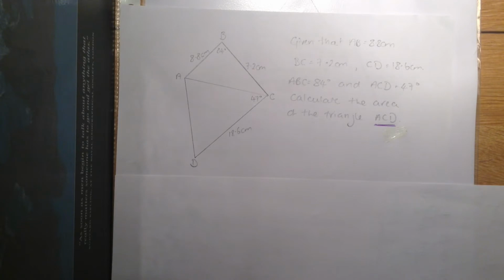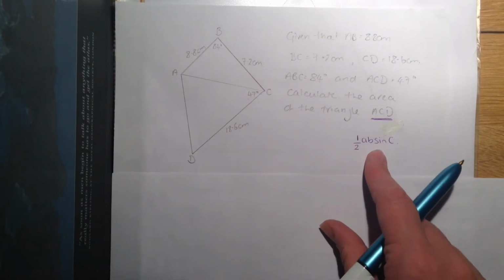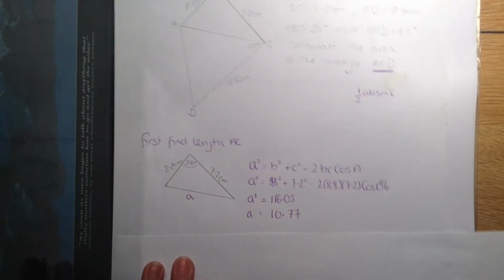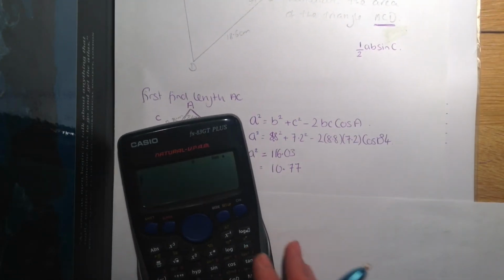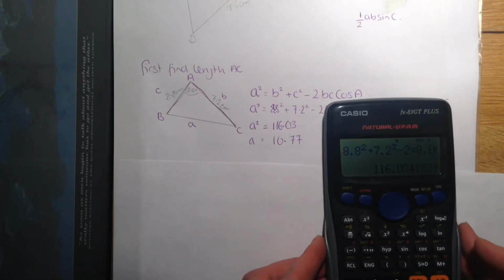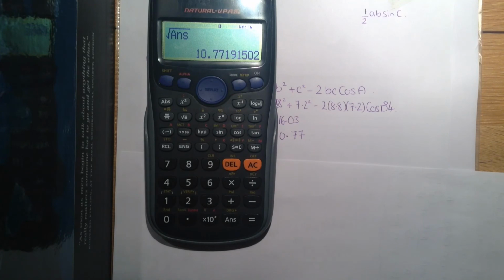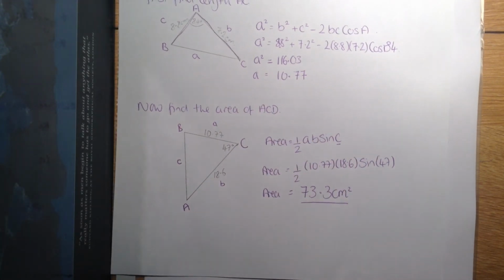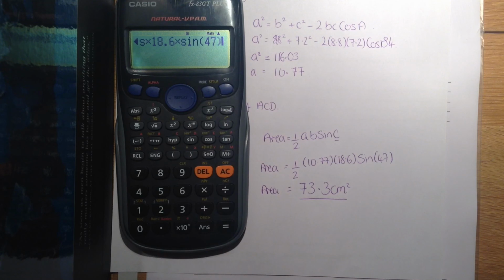Higher sine rule/cosine rule Q1